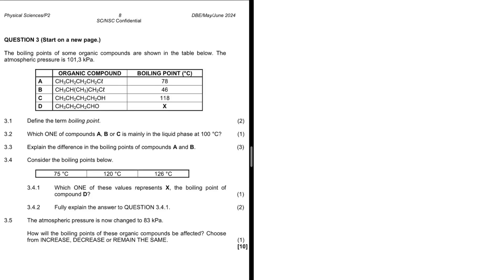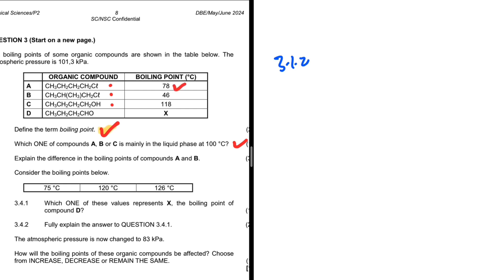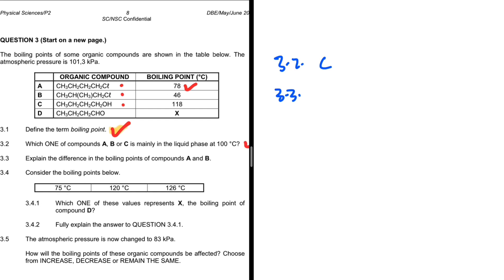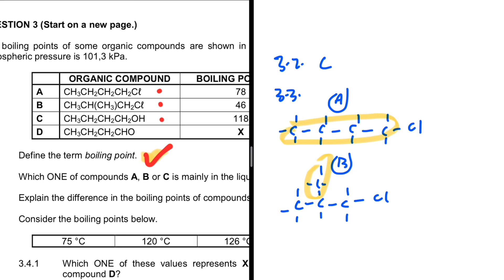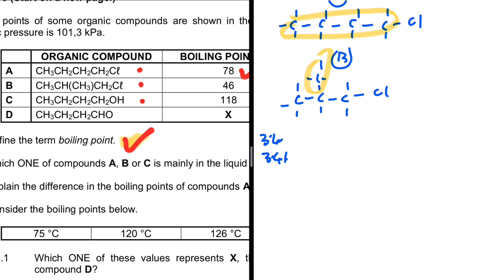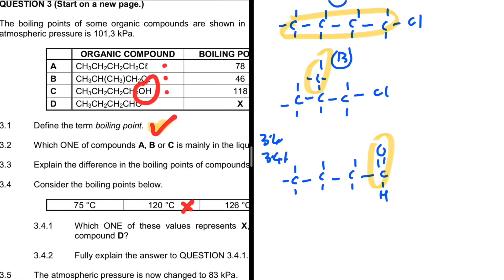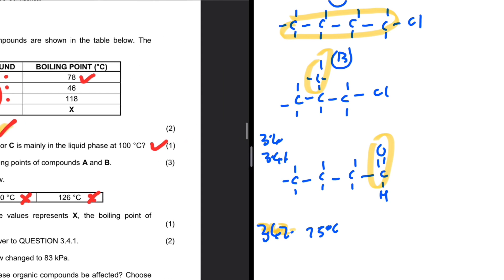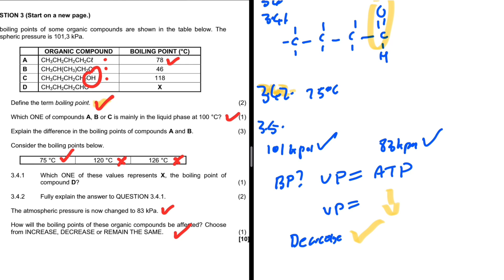ORGANIC COMPOUNDS INTERMOLECULAR FORCES GRADE 12 CHEMISTRY MAY/JUNE 2024